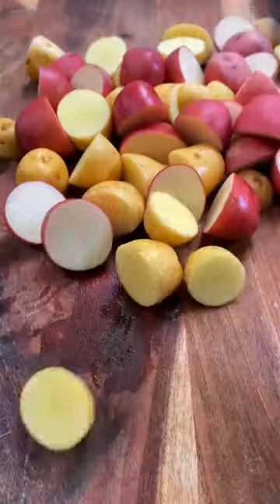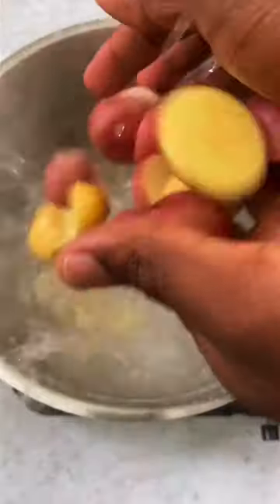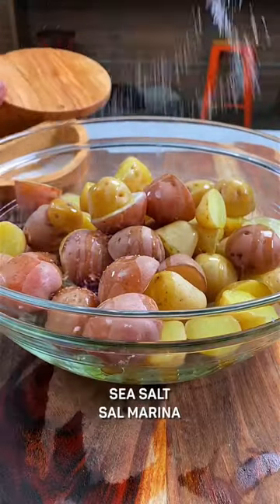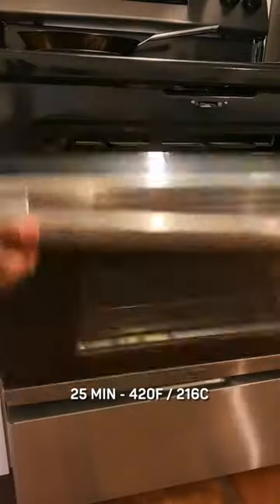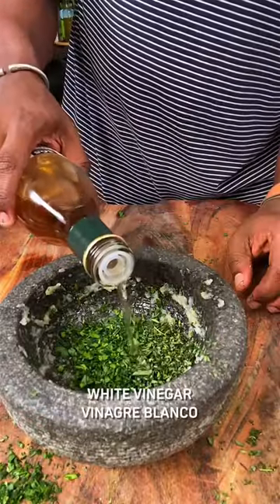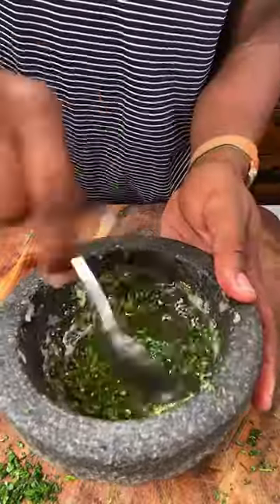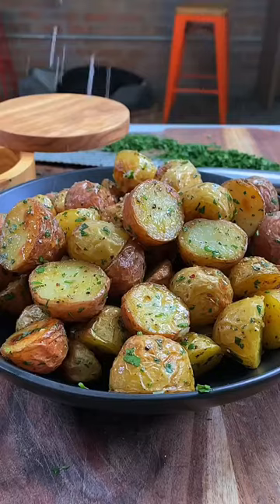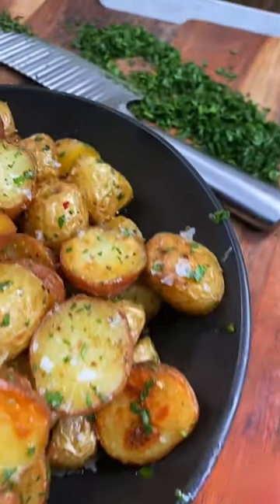Crispy Chimichurri Herb Potatoes